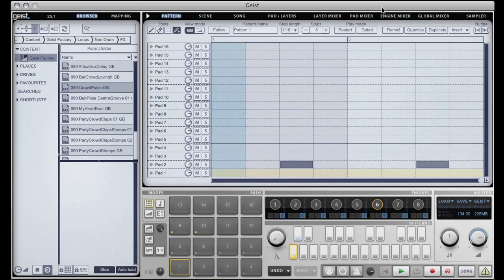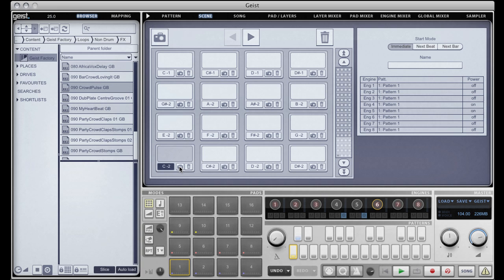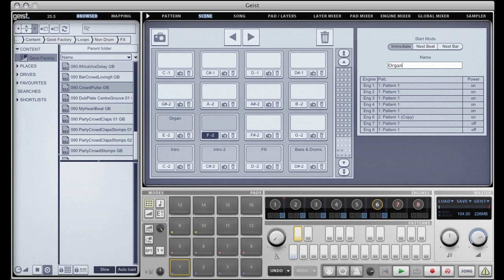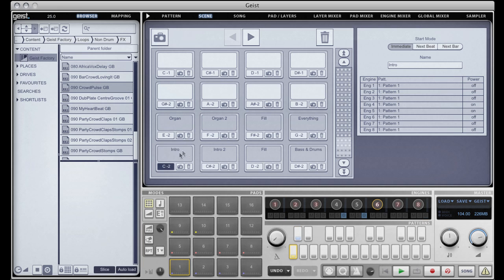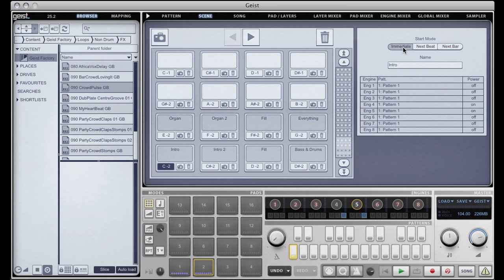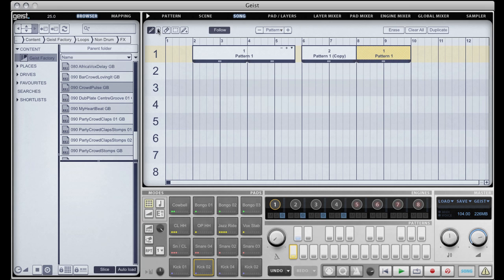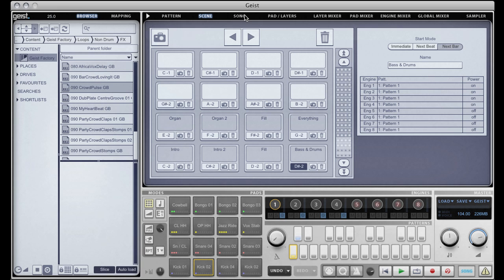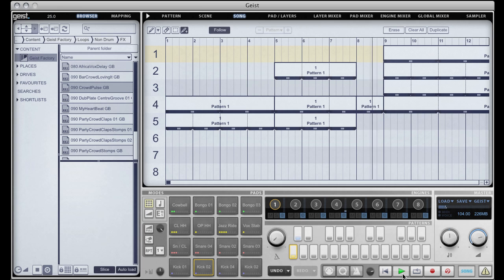FXpansion Geist Tutorial 06 - Scene and Song Mode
In this tutorial we take a look at Geist's Scene and Song modes which allow you to sequence patterns in two different ways.